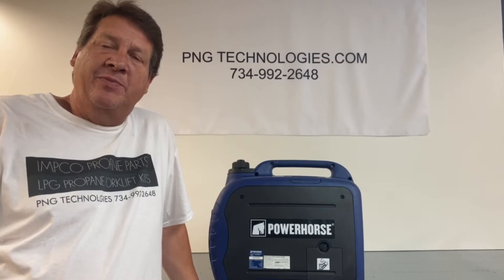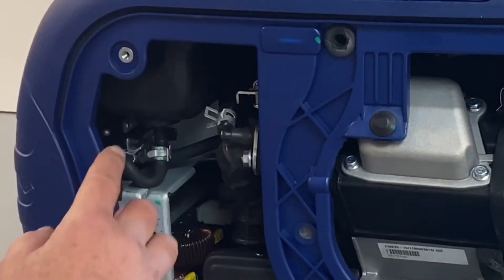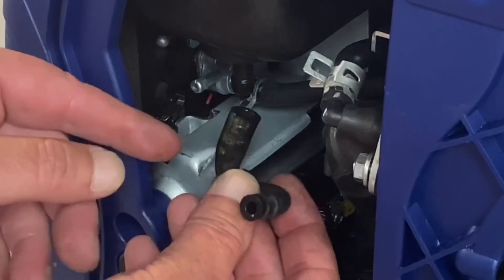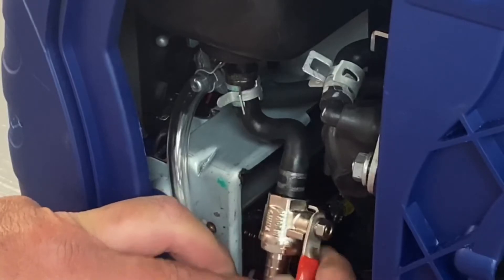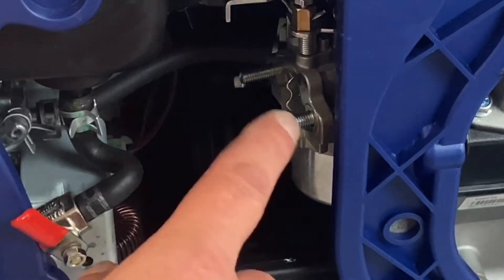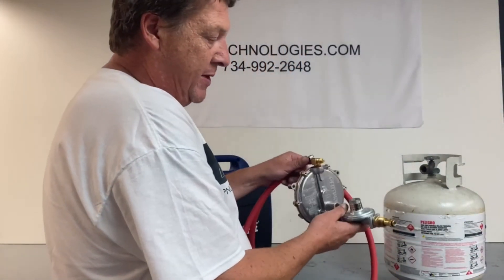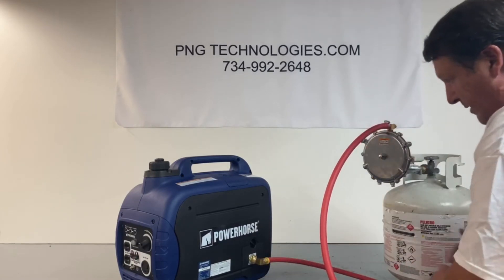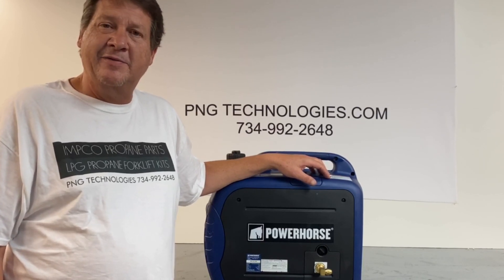Powerhorse 2000 Inverter Propane Conversion kit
PNG Technologies
Propane conversion for a Powerhorse 2000 Inverter. Matt with PNG Technologies will explain how to install a propane conversion kit.
The kits that we sell are not out of the box kits, our kits are custom built for each generator that we sell kits for.